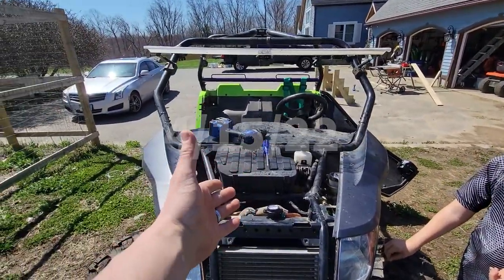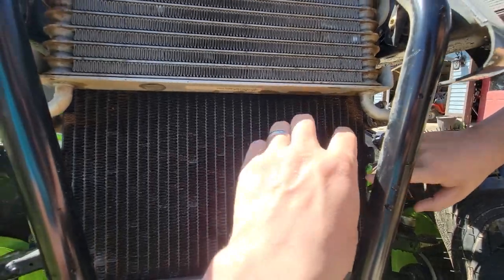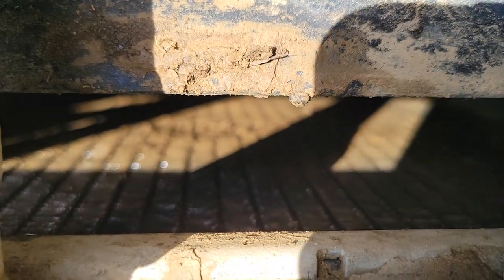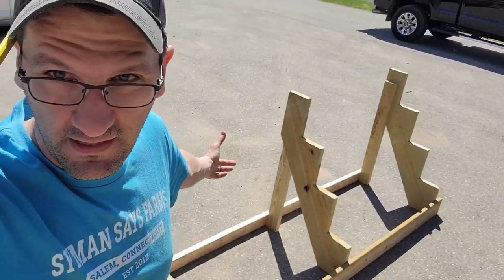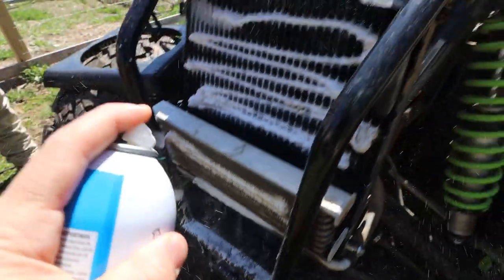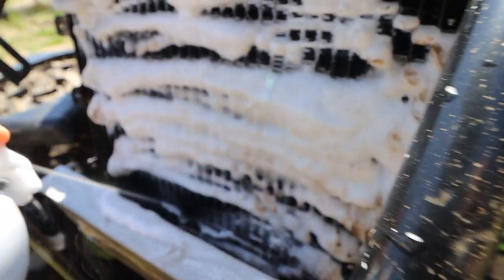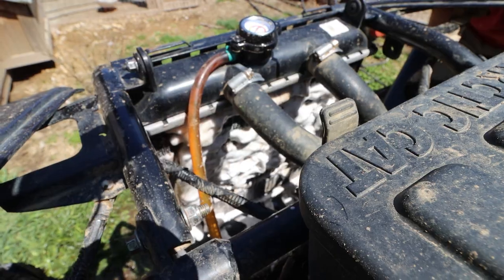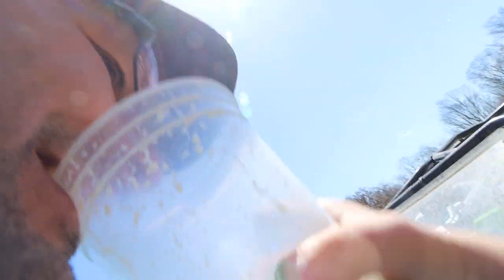$5 Overheating Engine Fix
Foam cleaning your UTV radiator to stop over heating.
Cheap overheating engine fix